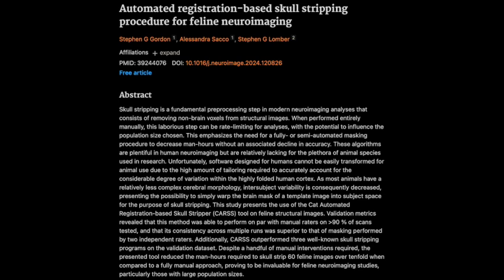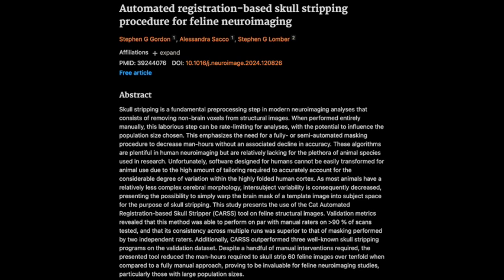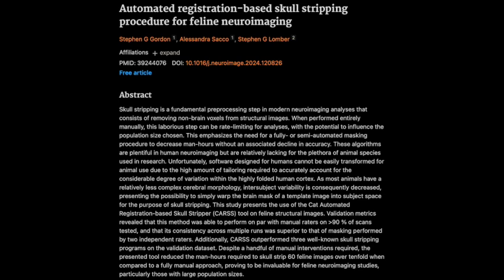Spacial mobilization of brains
PODcast is on spacial mobilization of brains and functional MRI. The wrong image is attached and reviewed in a different PODcast